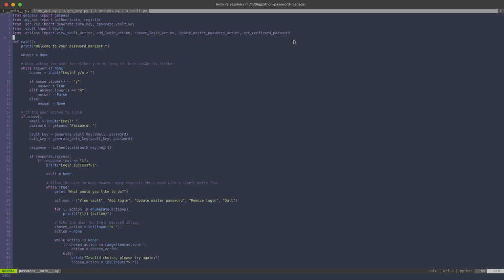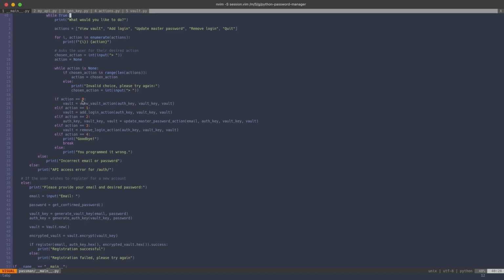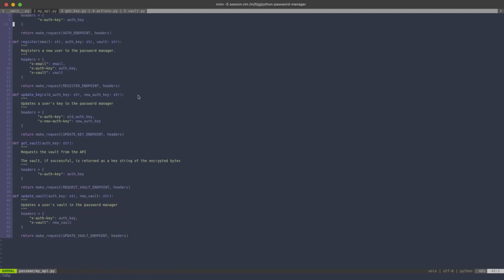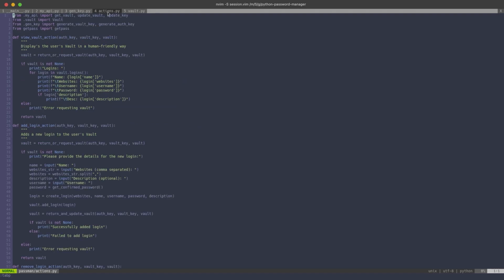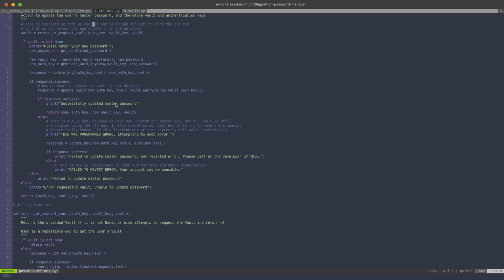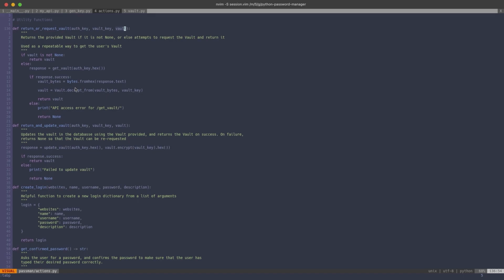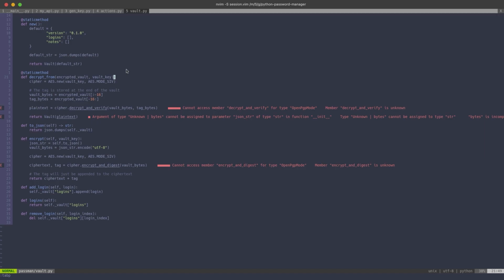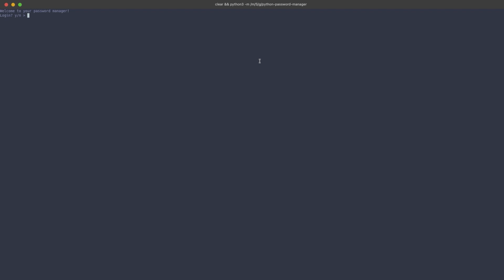Password Manager From Scratch Part 2 - Python Frontend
Writing My Own Password Manager

Today I completed a Python proof of concept frontend for my password manager from last episode, using a standard terminal interface. This communicates with the Rust API that I wrote before in the form of HTTP requests. Overall this took almost 2 hours to write, including the time required to read through all of the documentation necessary. I tried to make my audio nicer and also cut down on the lengthy time-lapses. Let me know all of your feedback!

Music used in this video:

"Have You Seen My Dumpling?" - SocrabeatS

Chapters:
0:00 Introduction
1:54 Theory
3:51 GitHub Repository
4:49 Timelapse
7:36 Code Explanation
16:03 Outro